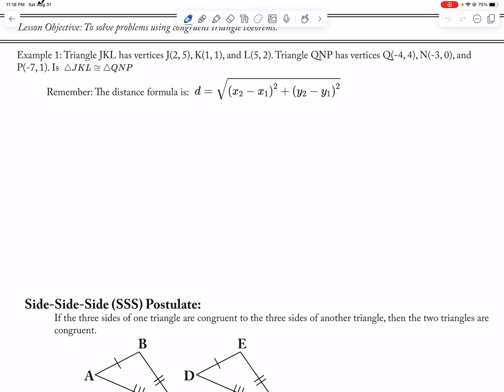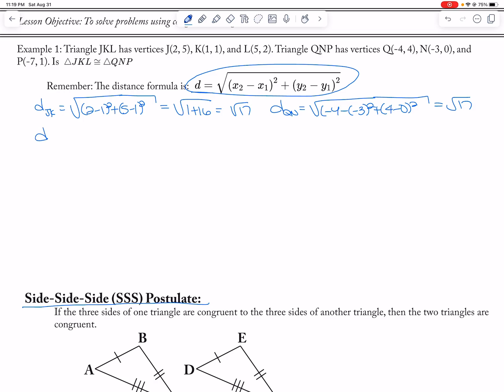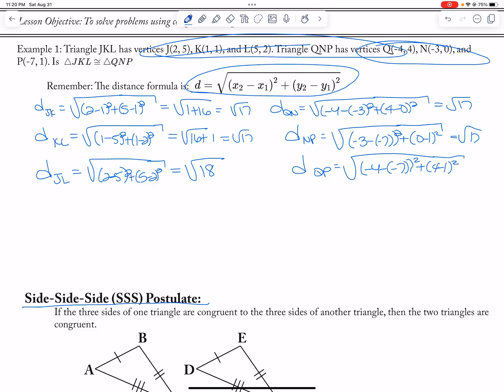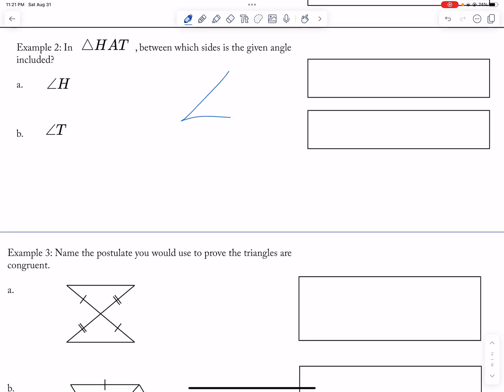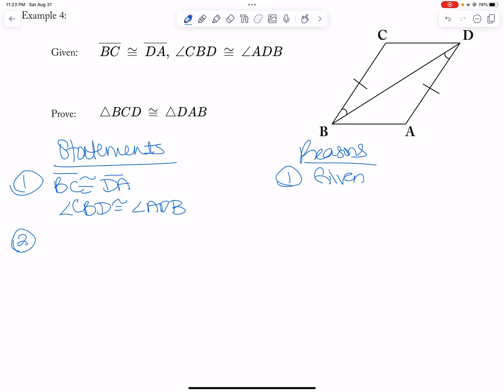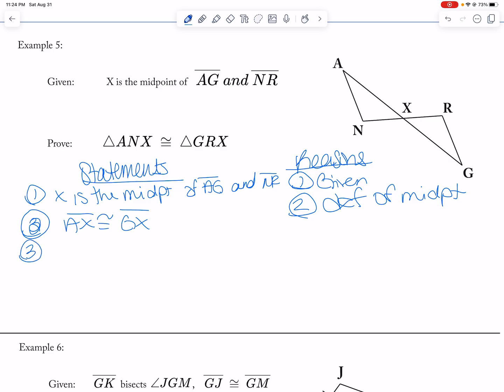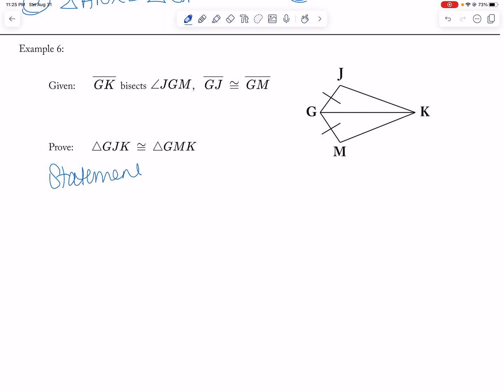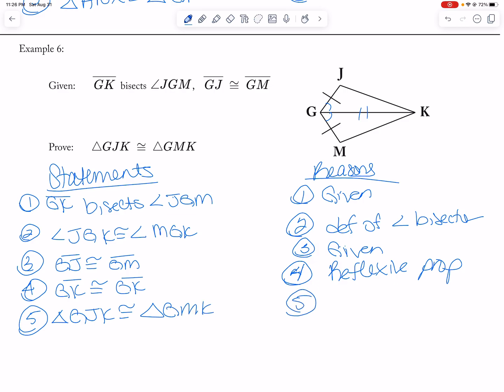IM2 SSS and SAS Notes